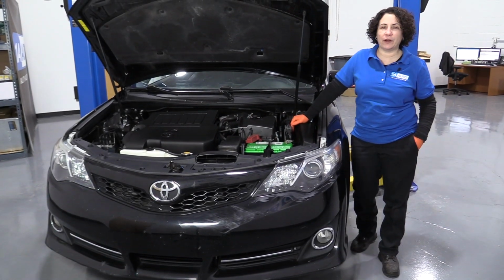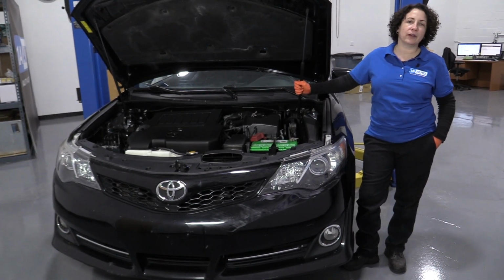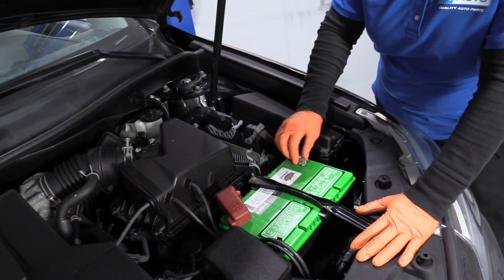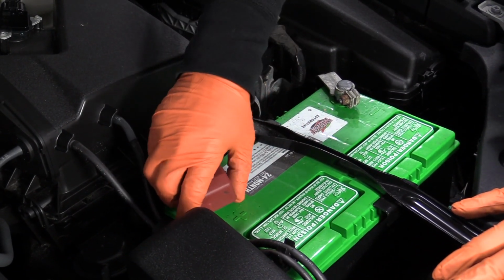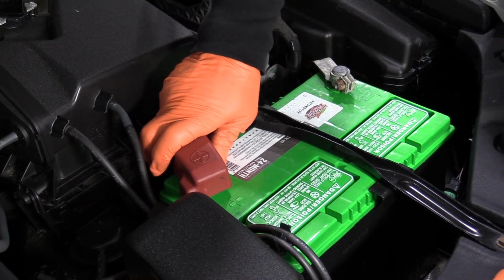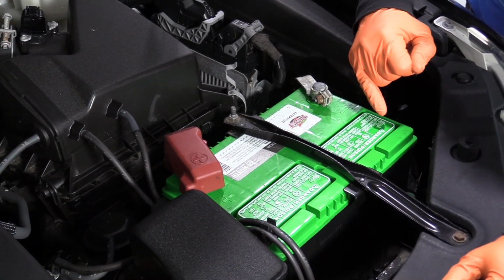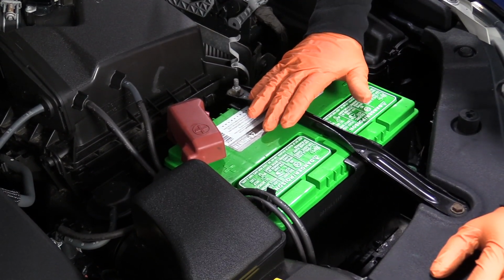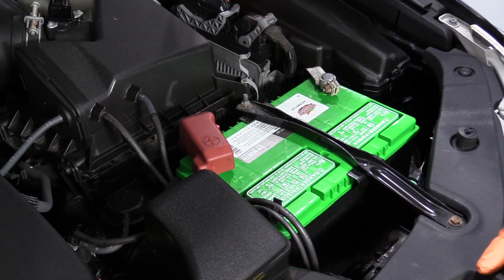How to Locate Battery 11-17 Toyota Camry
In this video, 1A Auto locates the battery in a 2013 Toyota Camry. This vehicle is applicable to a 11, 12, 13, 14, 15, 16, 17 Toyota Camry.

This repair was done on a 2013 Toyota Camry SE 3.5L Sedan 4-Door FWD and the process should be similar on the following vehicles:
2012 Toyota Camry
2013 Toyota Camry
2014 Toyota Camry
2015 Toyota Camry
2016 Toyota Camry
2017 Toyota Camry